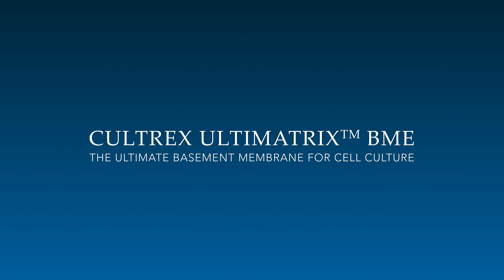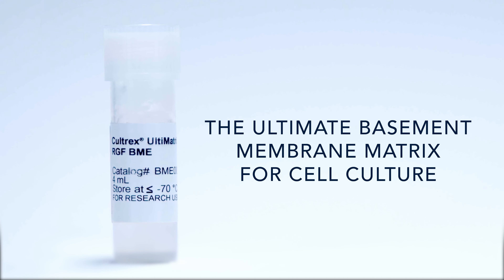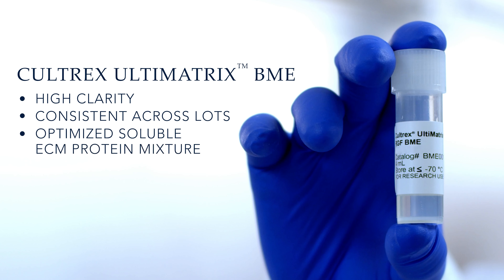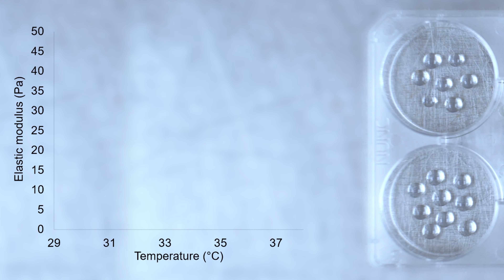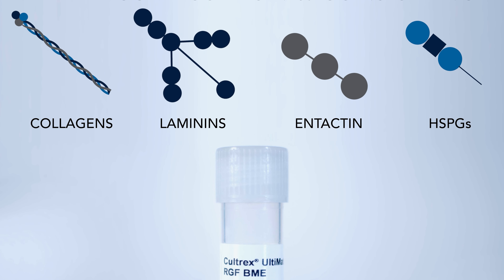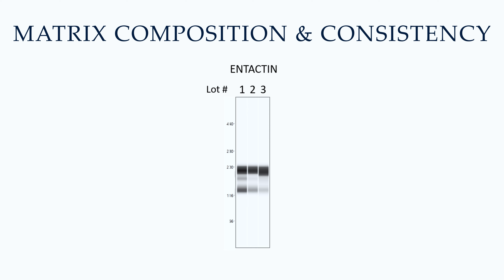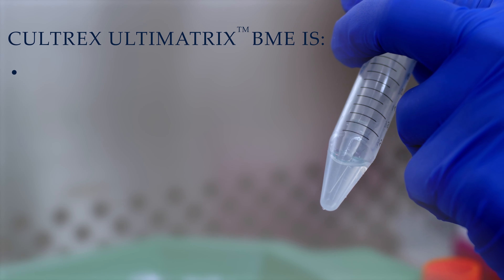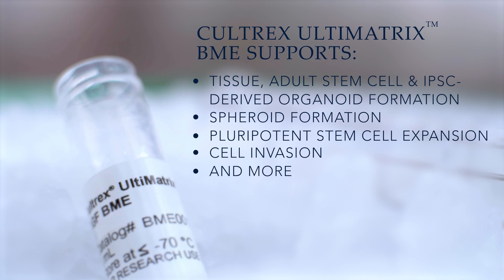Cultrex UltiMatrix BME - Ultimate Basement Membrane for Cell Culture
This video explains how Cultrex UltiMatrix BME from R&D Systems optimizes clarity, strength, protein content and concentration to provide the ultimate basement membrane matrix for cell culture.

Cultrex UltiMatrix BME is a universal and advanced matrix for 2D and 3D cell culture applications, such as organoid generation and pluripotent stem cell expansion. This matrix provides improvements over existing basement membrane hydrogels by optimizing product clarity, tensile strength, protein concentration, and extracellular matrix composition. In this video we describe the importance of these criteria and their impact cell health and consistent performance.

Learn more about the Cultrex BME portfolio and Application Protocols:
Cultrex UltiMatrix Information: TBD